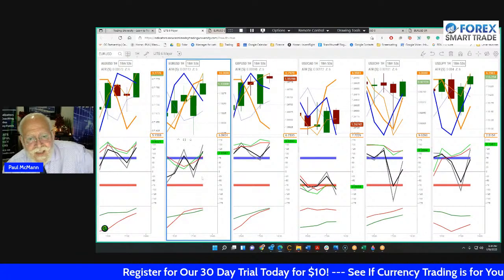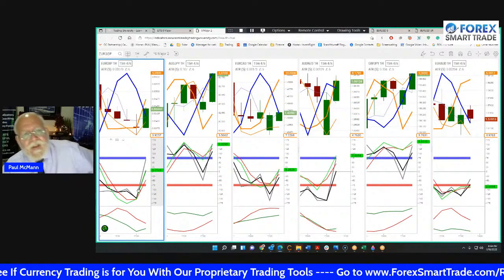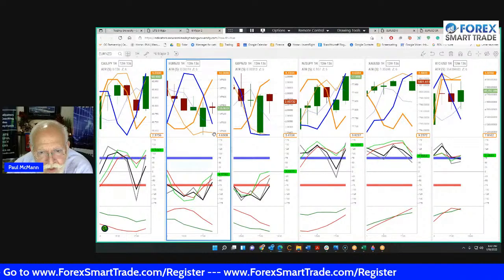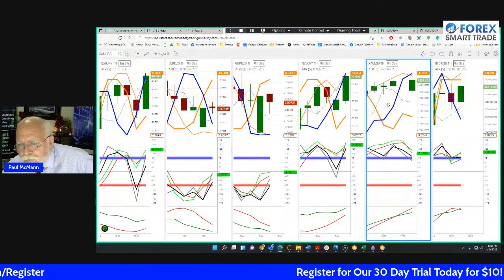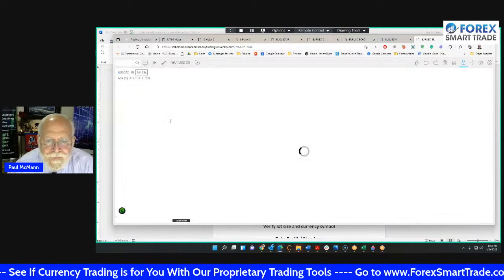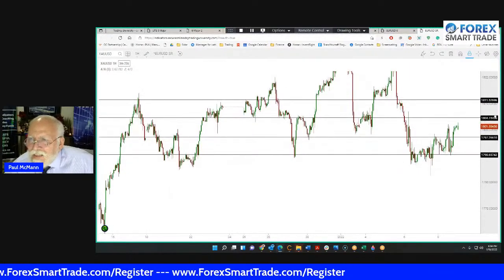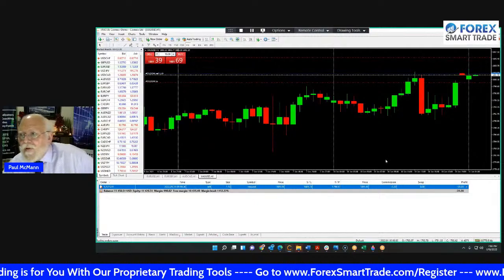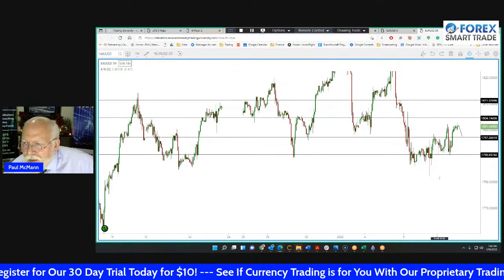LIVE Forex Currency Trade with Paul McMann from Forex Smart Trade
If you are interested in earning extra income, gaining time independence, and being your own boss, we can help by personally teaching you one-on-one how to currency trade using our super-accurate trading tools.

Or, if you are looking to increase your trading consistency and winning accuracy percentage by adding a new weapon to your trading arsenal, you should join Paul.

If you'd like to try the trading tools for yourself to see how good they are, and to see if currency trading resonates with you, register for the Forex Smart Trade 30 day trial

Our proprietary trading tools are accurate.  You don't need to be a financial wizard or have a Ph.D. in math to understand and use them.  It will be the only tool you need to successfully trade.

Whether you are looking to earn extra money, work from home or simply gain more time independence, currency trading is a potential solution.  See if it is for you and how well our indicators work.  Try our 30-day introductory trial demo now for $10.  There are tons of value in the trial.  I promise you it will be the best $10 you've spent this year.

Although you're watching a YouTube video now, the best way to learn to trade is with a mentor, not through a YouTube video.  A YouTube video only gives you so much.  A trading coach can help get you better faster by being able to directly answer your questions and provide feedback and correction.

Need more information?  I and my team will train you one-on-one to make you a successful trader.